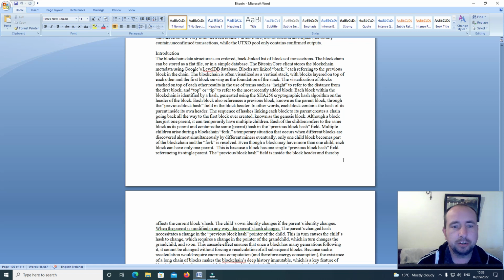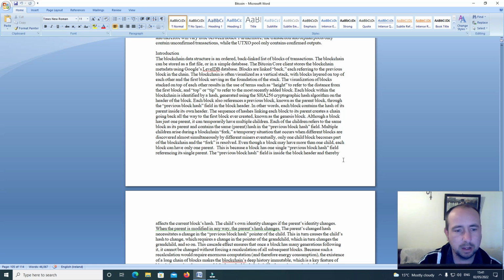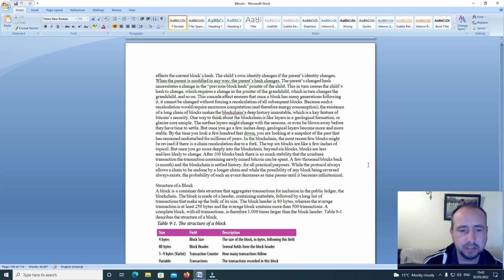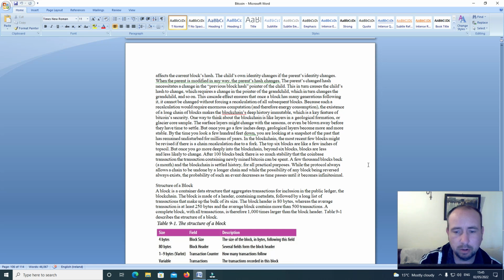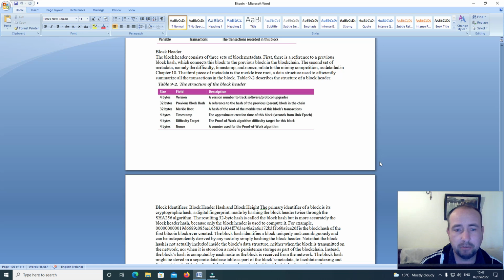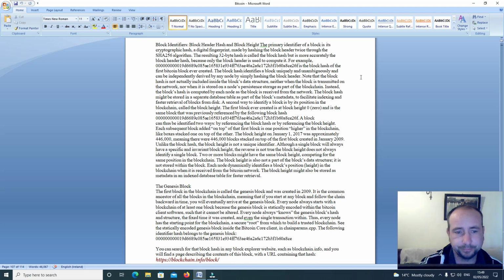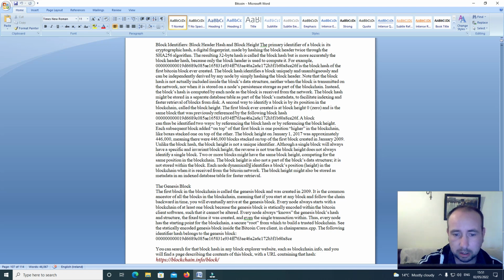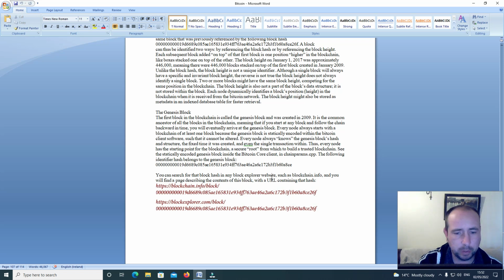Bitcoin part 35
Introduction
Structure of a Block
Block Header
Genesis Block